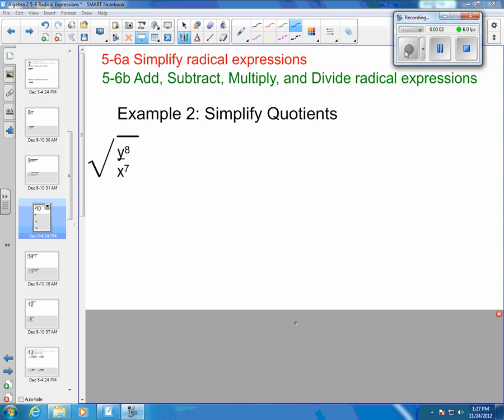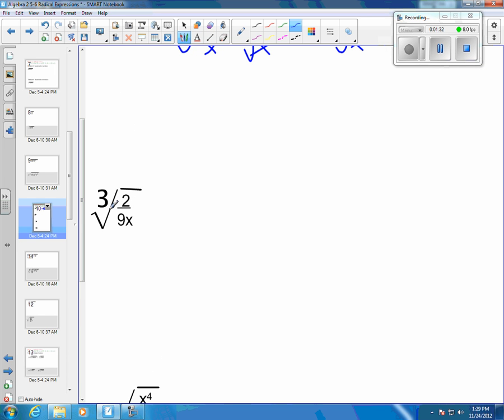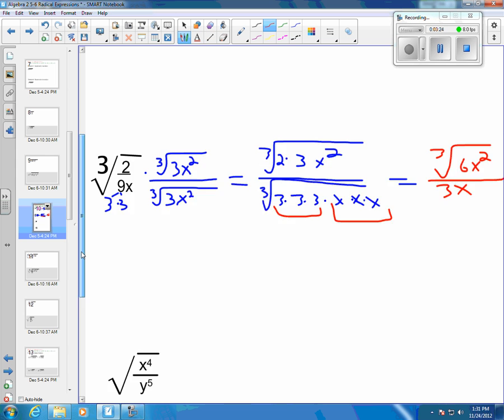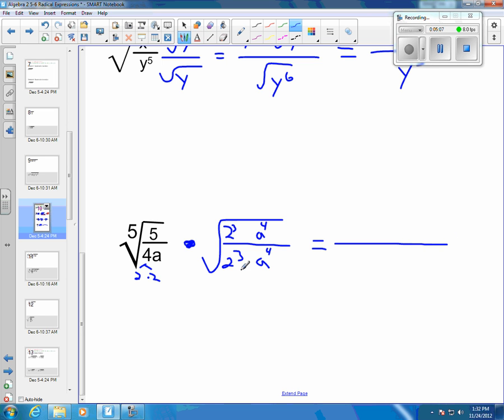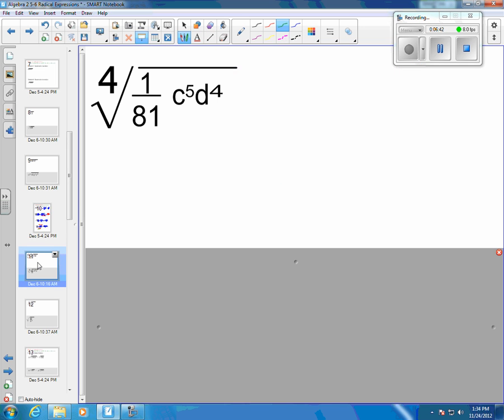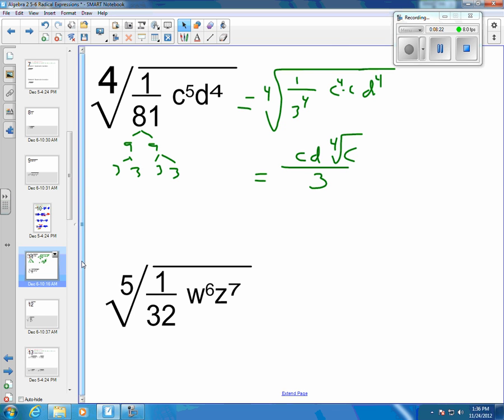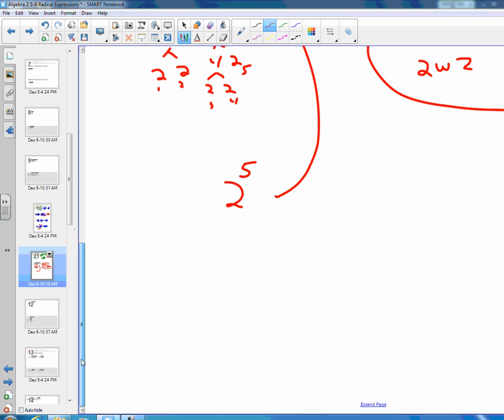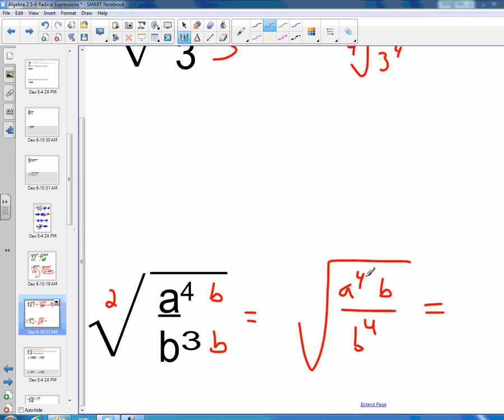5 6c roots of quotients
Example 2:  Simplify Quotients